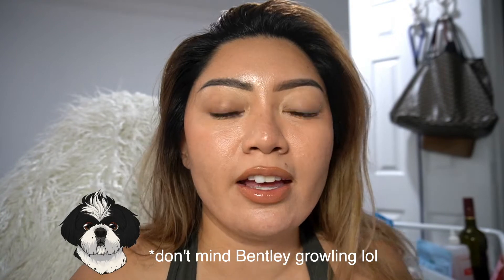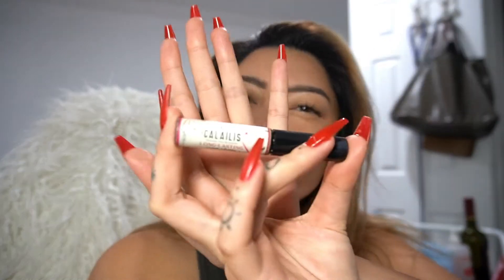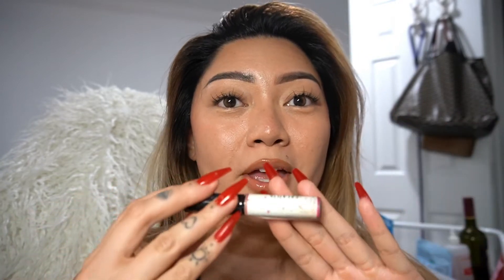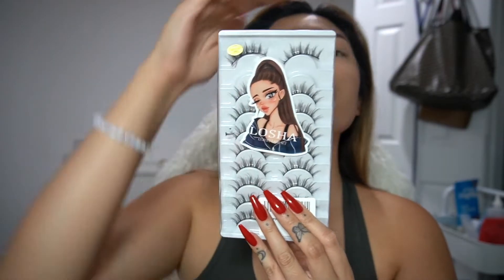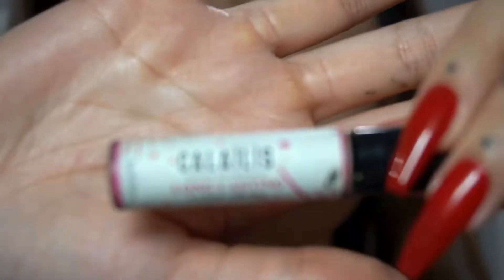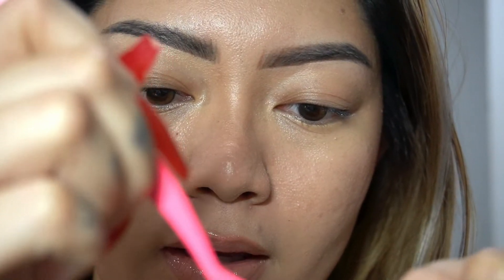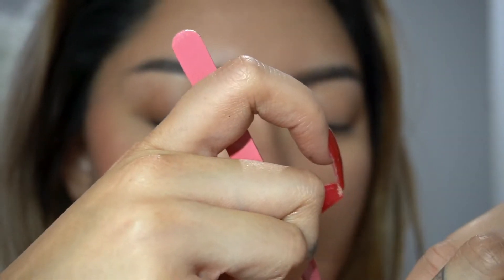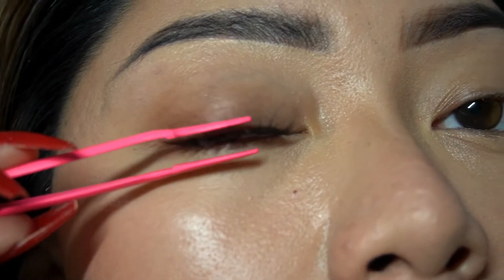SUPER EASY, FAST, & CHEAP MANGA LASH TUTORIAL!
We love a good manga lash tutorial! Thanks so much for your endless support!

Lashes: Losha Manga Lashes Fluffy Faux Mink Lashes Natural Look 10 Pairs Asian False Eyelashes Pack Look Like Individual Clusters| 6D75

Lash Glue: CALAILIS Cluster Lash Glue, DIY Lash Extension Glue, Super Strong Hold 48 Hours Long Lasting Eyelash Glue for Individual Lashes, Overnight, Waterproof, Non-Irritating, Fast Drying Lash Adhesive